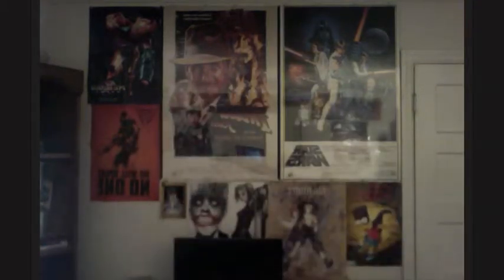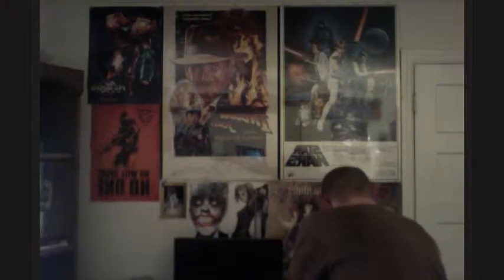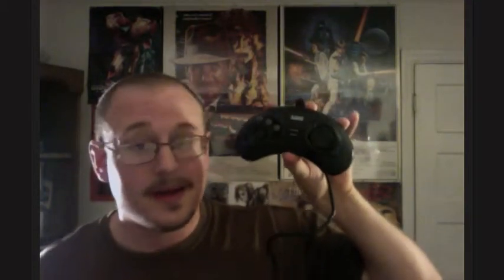Weekend Pickup of Nov 1st 2014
This is a pick up video for Nov 1st 2014.